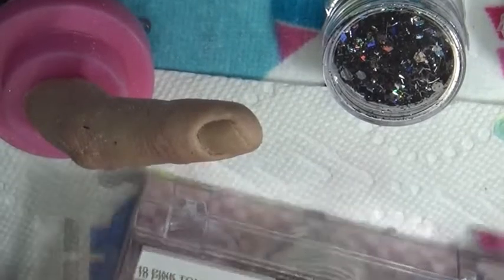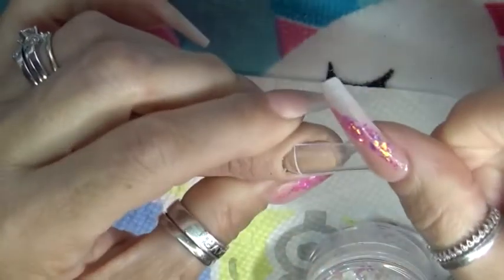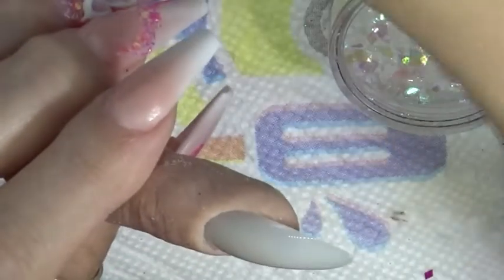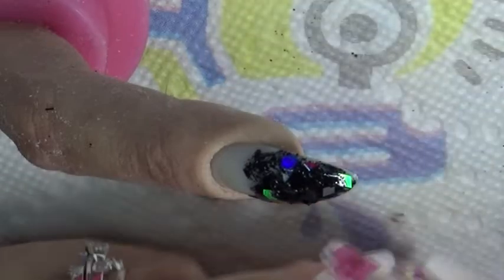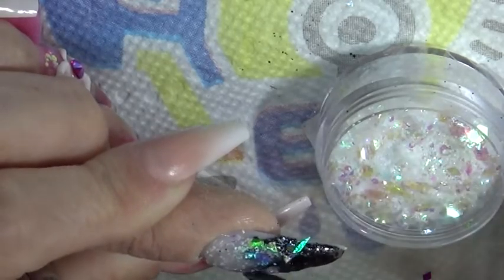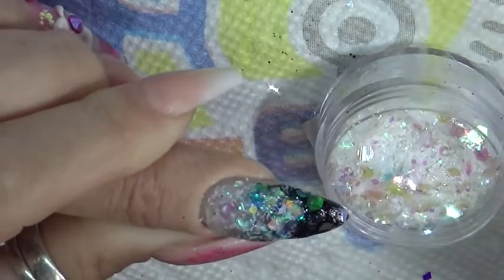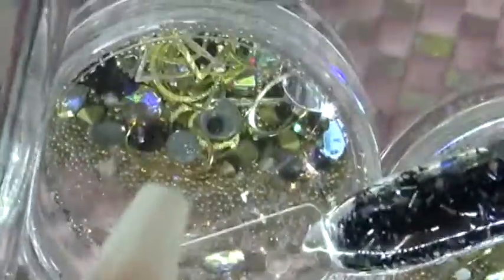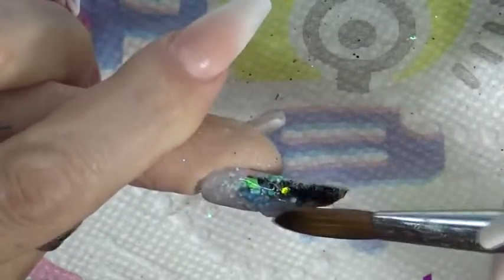Booboos glittery glory review part 1 & coupon codes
Use the code Thenaildiva for 10% off to save yourself some money on Booboo's Glitter Glory.

NailDiva10 use this code for The Nail Candy Shoppe and save yourself some money.